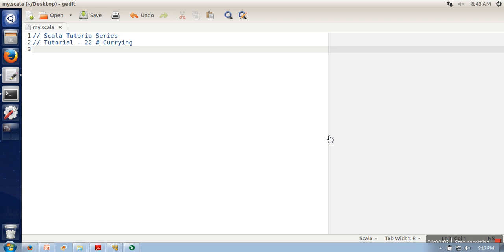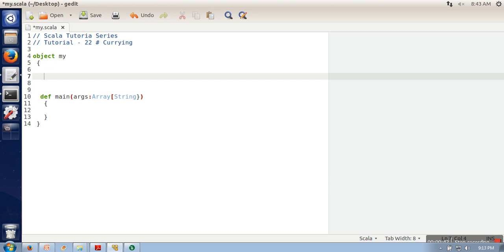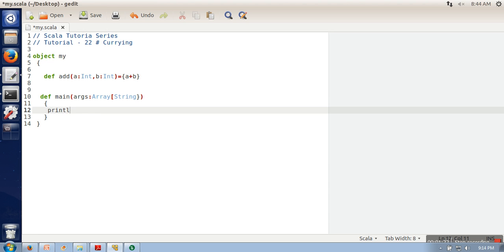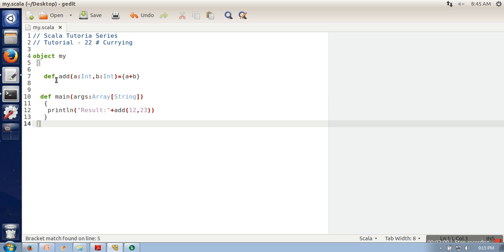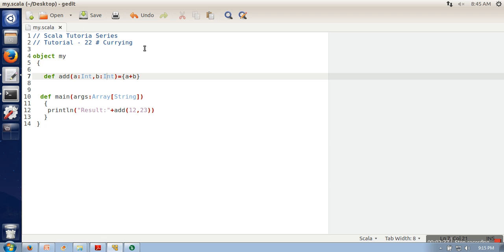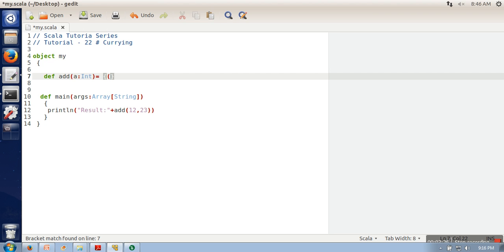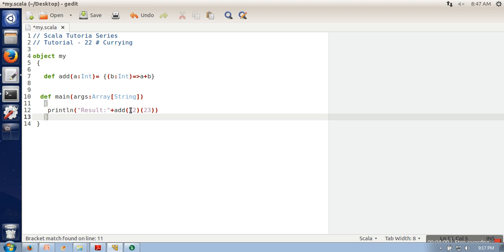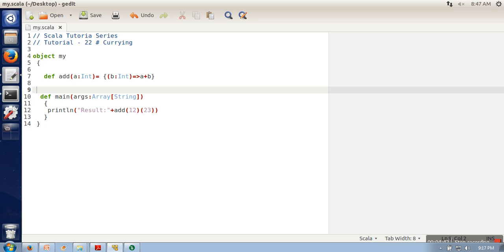Understading Currying Concept in Scala # Scala Tutorial Series # 22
Methods may define multiple parameter lists. When a method is called with a fewer number of parameter lists, then this will yield a function taking the missing parameter lists as its arguments.